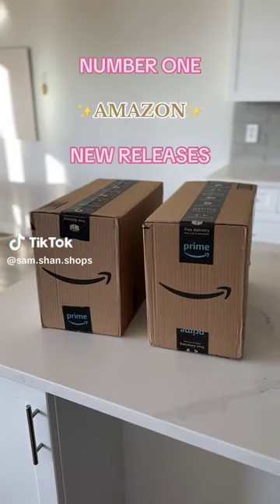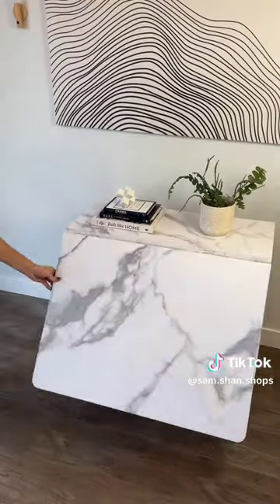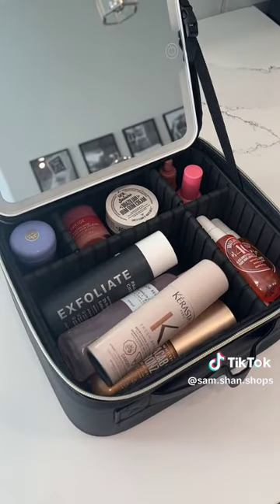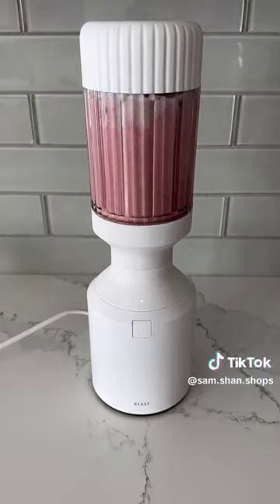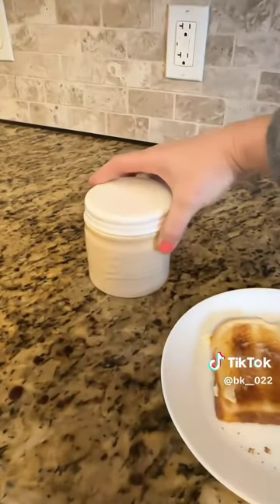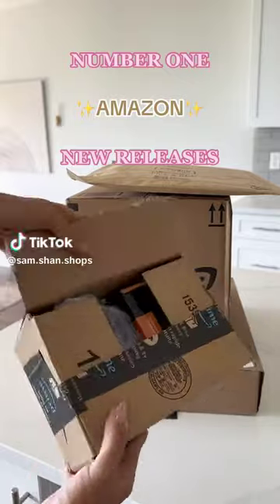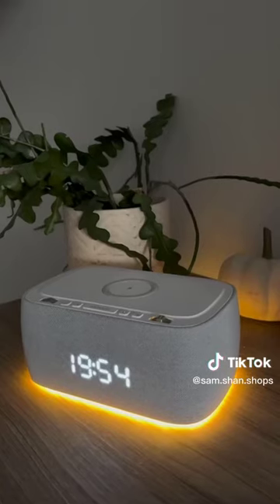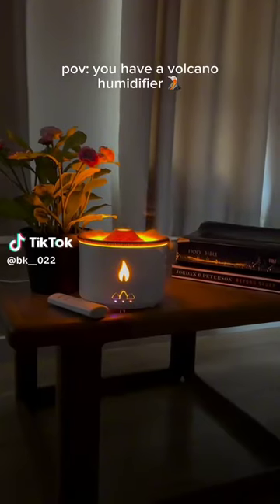*BEST* Amazon Must Haves You Need for 2024 - TikTok Compilations #2